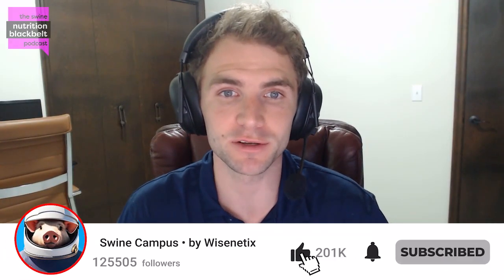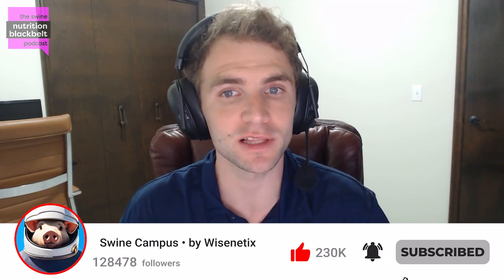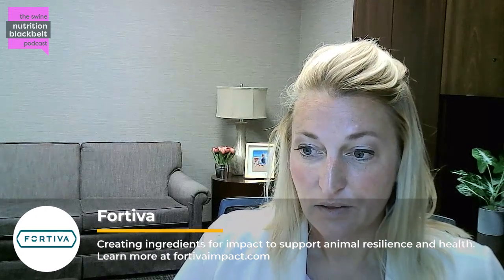Dr. Ashley DeDecker: Day One Pig Care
In this episode of The Swine Nutrition Blackbelt Podcast, Dr. Ashley DeDecker from Smithfield talks about the essential care practices for piglets on their first day. She emphasizes how creating the right farrowing environment plays a key role in improving piglet survival rates. Dr. DeDecker also shares insights from research on drying methods, managing microenvironments, and the benefits of split suckling in today’s swine production. Listen in to discover practical piglet care techniques that can lead to better results for your swine operation.

"When farrowing crates are optimal, drying piglets is considered an advanced care option."

Meet the guest: Dr. Ashley DeDecker , Senior Director of Research and Extension at Smithfield, brings over 13 years of expertise in swine production research. She holds a Ph.D. in Swine Behavior and Stress Physiology from the University of Illinois and a B.S. in Animal Science from Southern Illinois University. Her work focuses on improving swine behavior, welfare, and production practices at Smithfield.

What you will learn:

(00:00) Highlight
(00:43) Introduction
(01:57) Day one pig care
(03:22) Drying techniques
(04:16) Farrowing crate
(06:53) Split suckling
(09:43) Sow colostrum production
(13:61) Closing thoughts